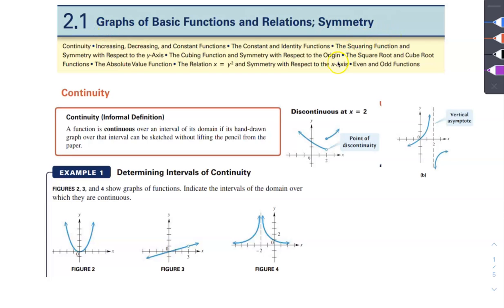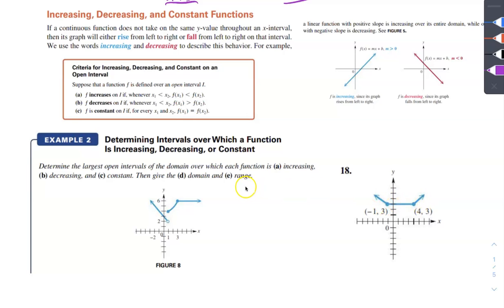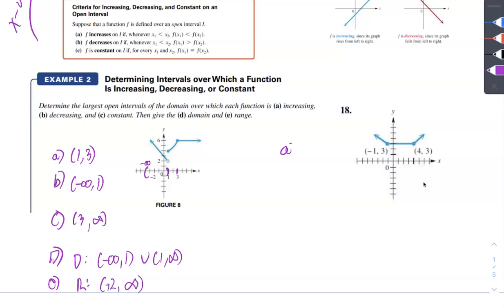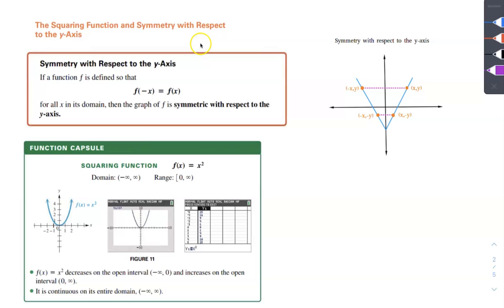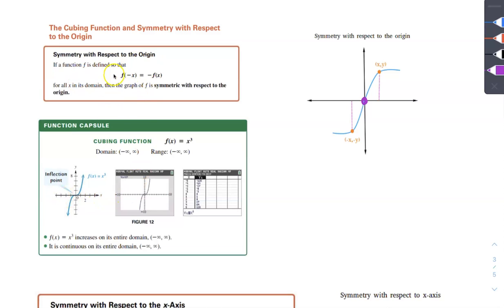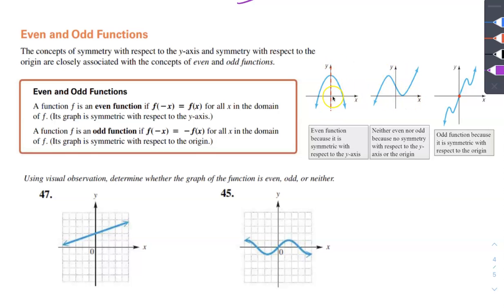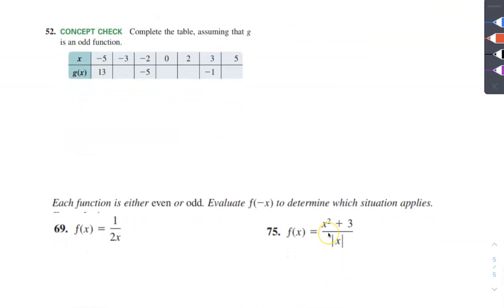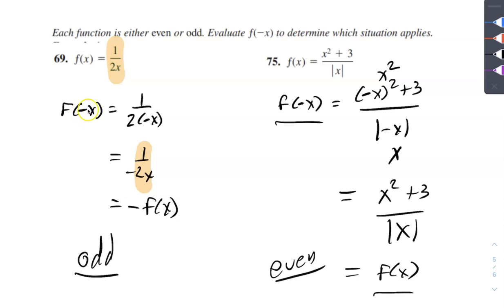Symmetry MA 2.1